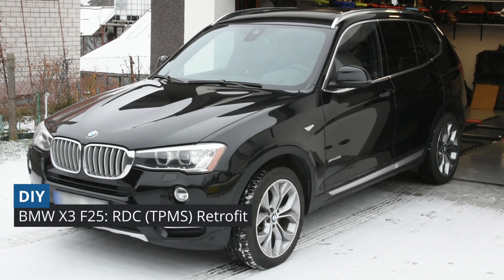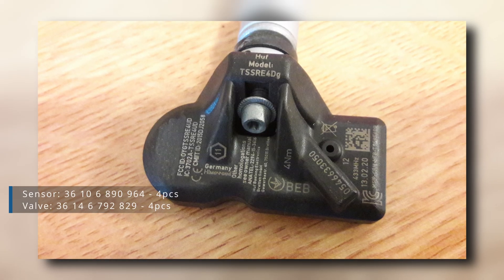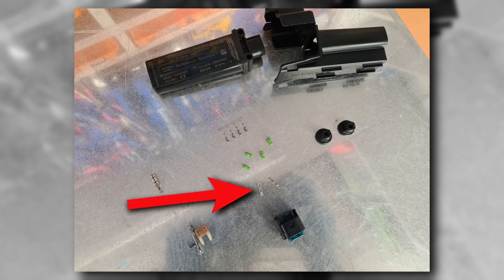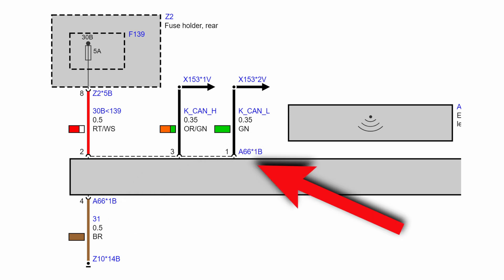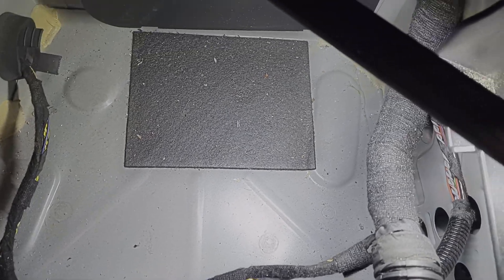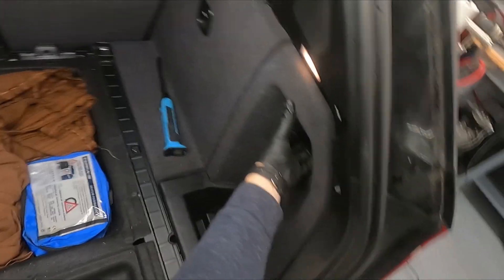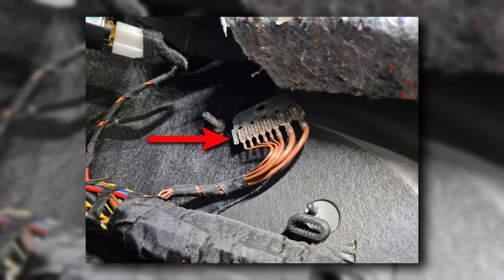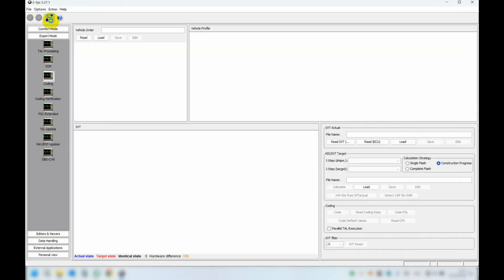RDC (TPMS) Retrofit: BMW X3 F25 28iX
This is a complete DIY how to retrofit the RDC system (reifen druck control in german) or TPMS (tire pressure monitoring system in english). In this video you will find:
  🔹Physical installation
  🔹The list of all components with part numbers
  🔹Full coding technique

⚙️ Spare parts used:
       🔹Control unit: 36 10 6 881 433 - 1pcs
       🔹Control unit's bracket: 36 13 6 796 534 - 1pcs
       🔹Plastic nut M6: 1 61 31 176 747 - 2 pcs
       🔹Wheel electronic sensor: 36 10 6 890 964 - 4pcs
       🔹Screw-in valve: 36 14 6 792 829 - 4pcs
       🔹Connector plug: 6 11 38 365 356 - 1pcs
       🔹Plug pins MQS 0.5mm: 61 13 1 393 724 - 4pcs
       🔹Plug pin wire waterproof grommets 0.5mm: 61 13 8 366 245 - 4pcs
       🔹Negative cable pin: 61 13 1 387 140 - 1pcs
       🔹Positive cable pin: 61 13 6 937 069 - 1pcs
       🔹5A mini fuse: 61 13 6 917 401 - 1pcs
       🔹CAN wire cable connector: 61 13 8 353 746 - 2pcs

  🔧 Tools used:
🔹BGS 2292 General rachet and socket set (Amazon)
🔹BGS 5188 Torx and Hex socket set (Amazon)
🔹Underhood LED light (Amazon)
🔹Hazet 1979N-92 flashlight (Amazon)
🔹Hazet 1979WP-1 magnetic charging pad (Amazon)
🔹BGS 1327 plastic pry out tool set (Amazon)
🔹CTEK PRO25S Charger (Amazon)
🔹Amp Tyco crimp tool (Amazon)
🔹Tesa soft tape (Amazon)

  ⏱ Timing:
        00:00 Hardware
        04:40 Coding